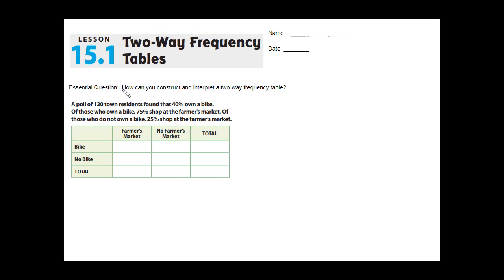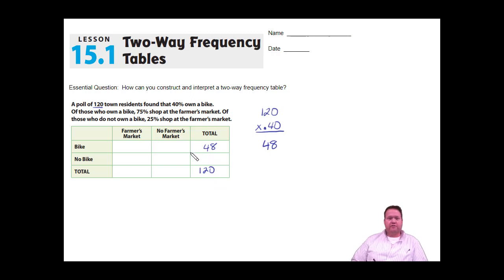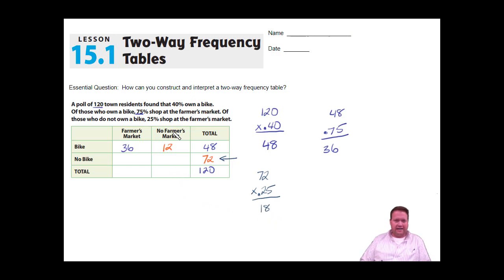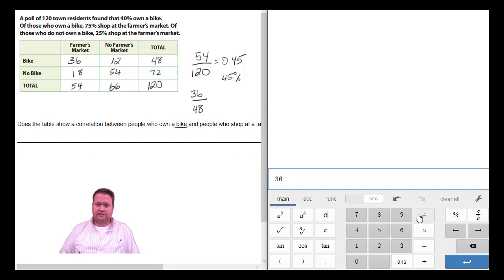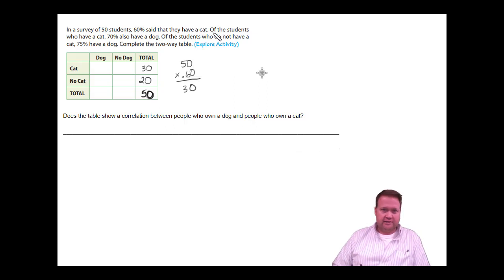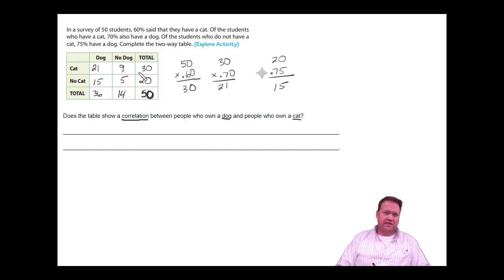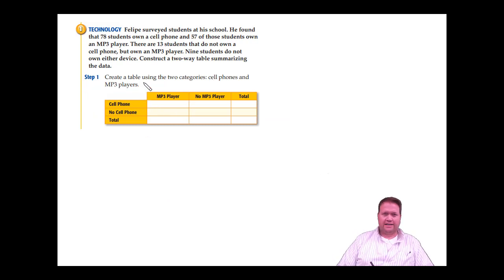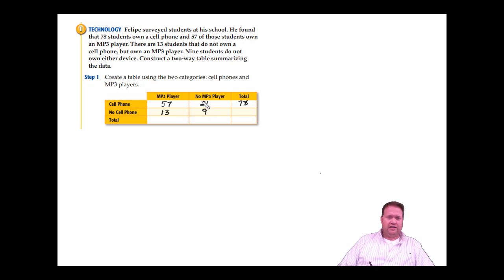15 1 Two Way Tables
Learn how to create and fill in a two-way table.  Understand how a two way table is constructed given a few basic pieces of information.  Learn how to tell if two variables are somehow correlated.